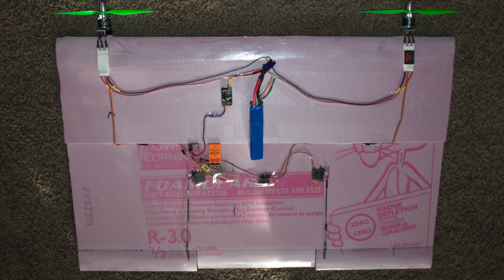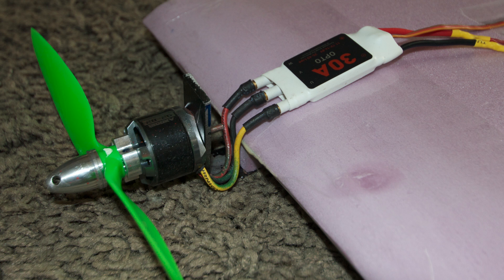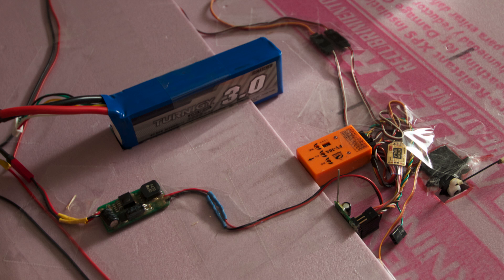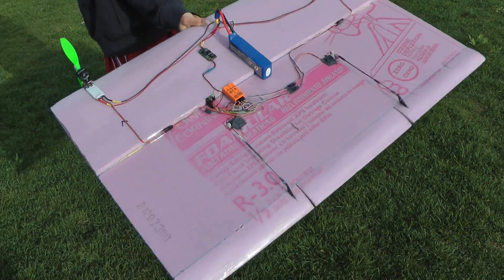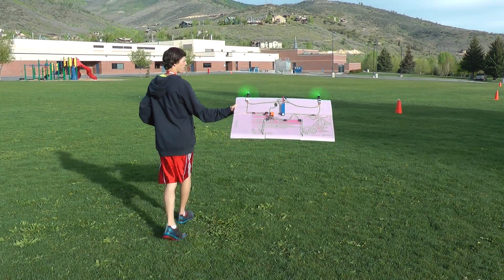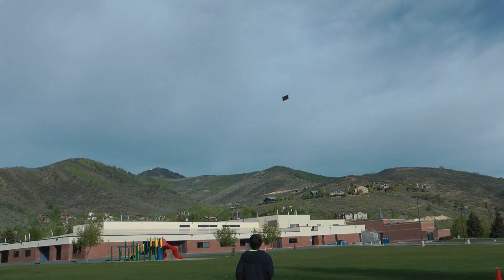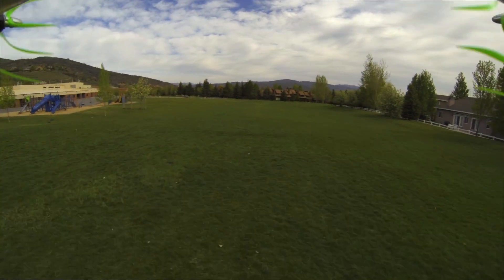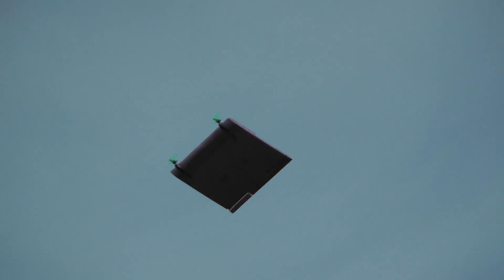Gyro Stabilized Flying Rectangle - RCTESTFLIGHT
An experimental plane that could never fly without gyro stabilization.